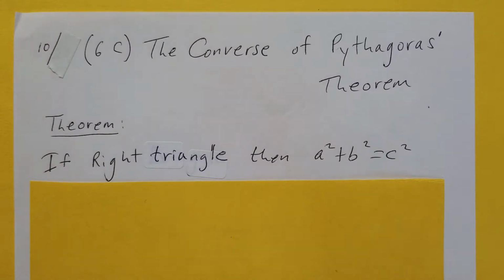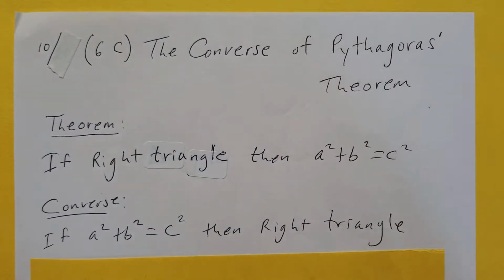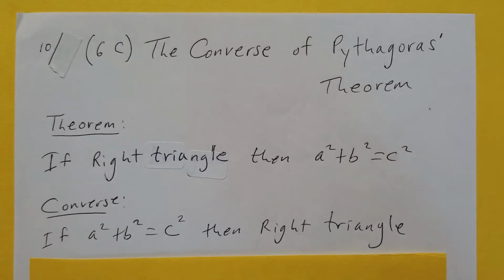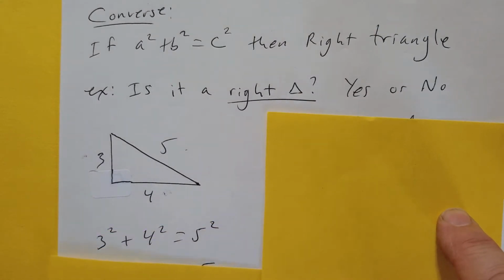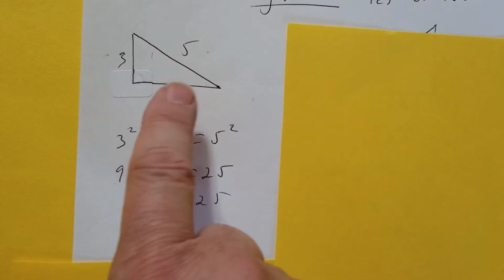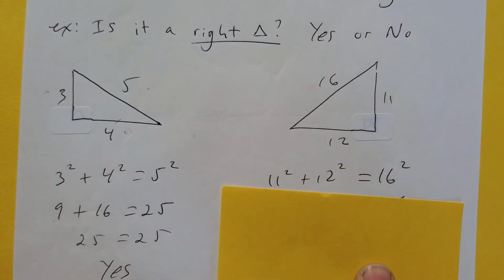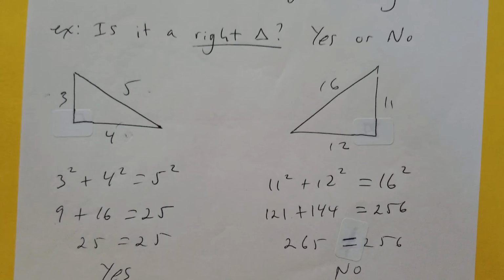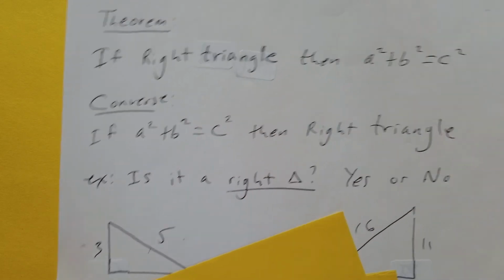(6C) The Converse of Pythagoras' Theorem